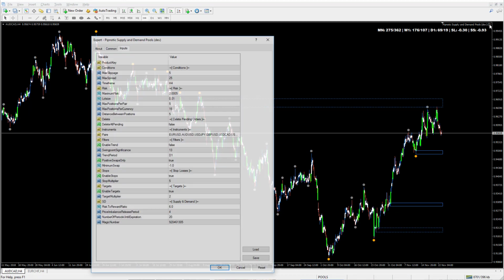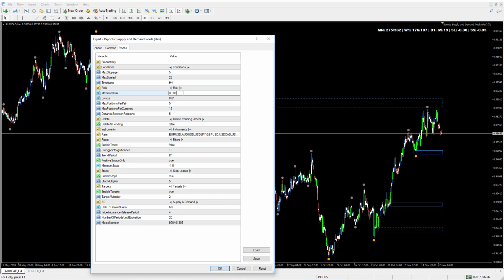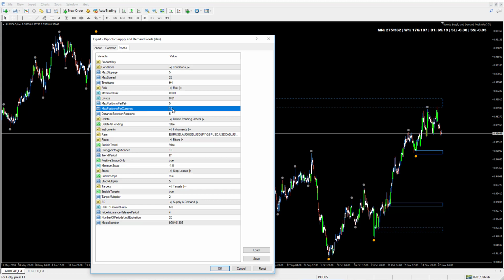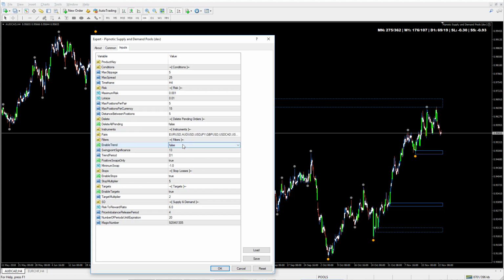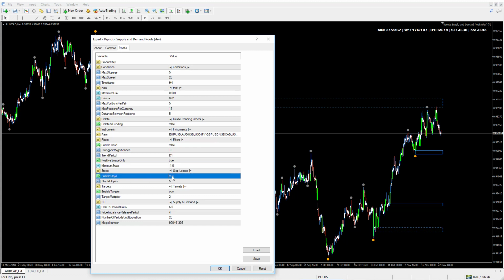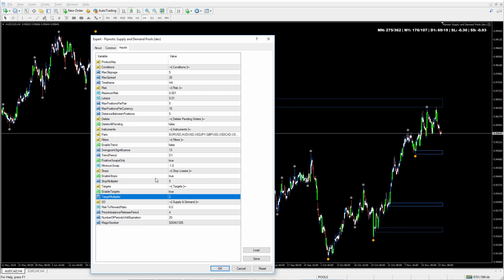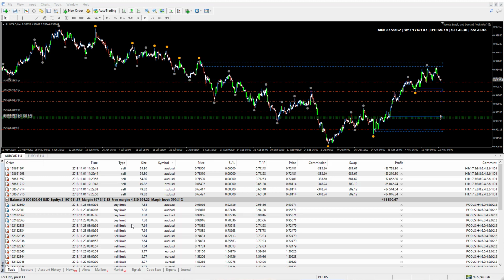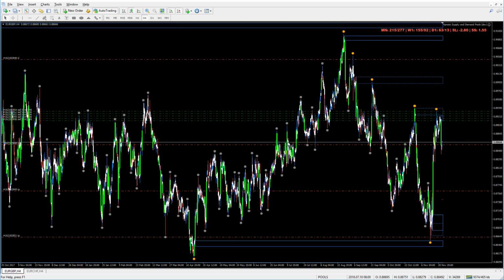Pipnotic Supply and demand trading robot POOLS